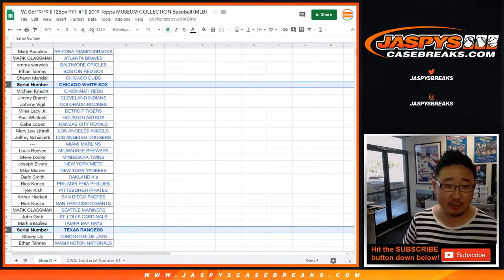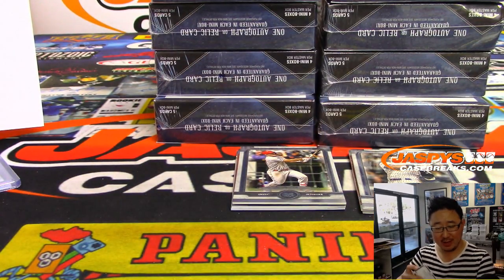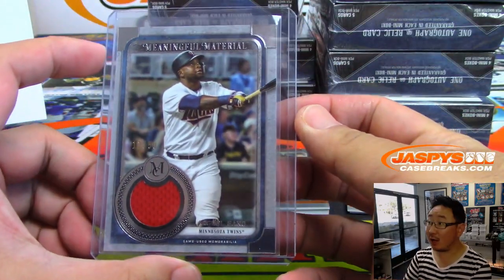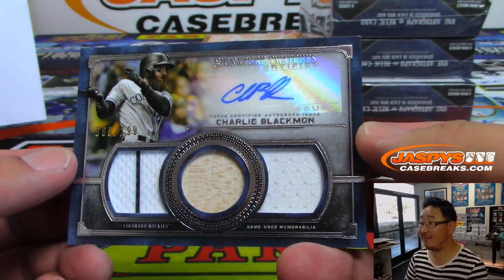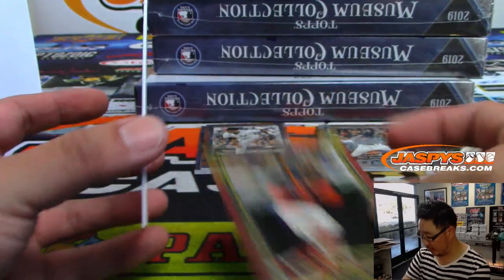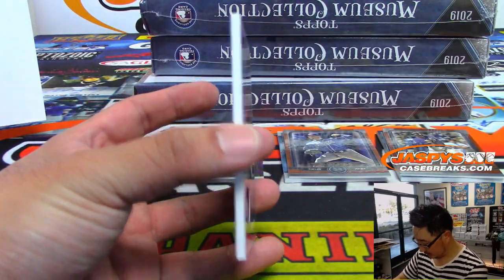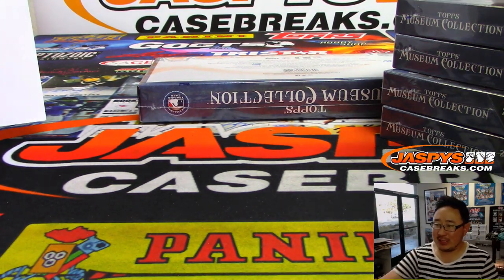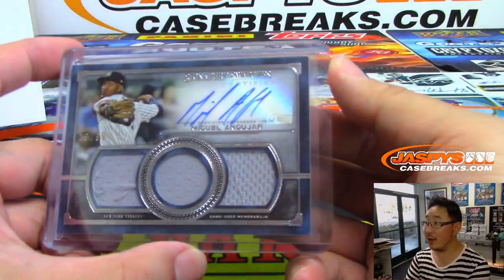W, 06/19/19 || 12Box PYT #1 || 2019 Topps MUSEUM COLLECTION Baseball (MLB)